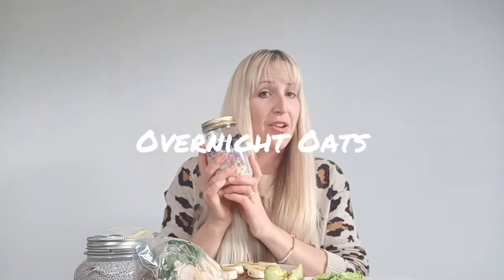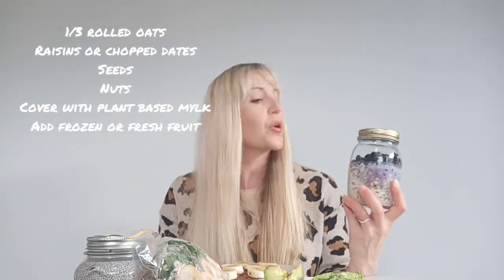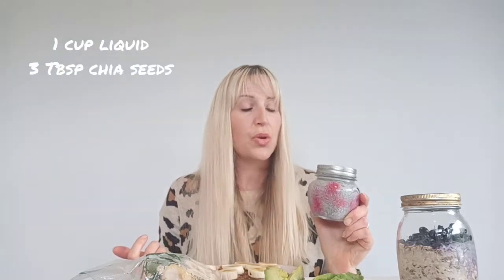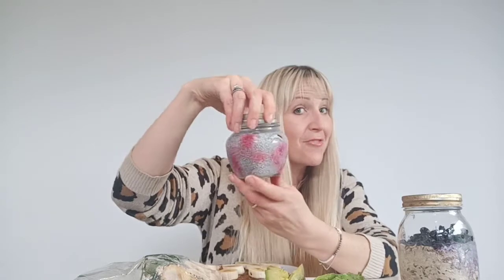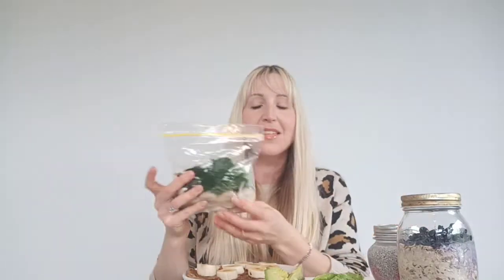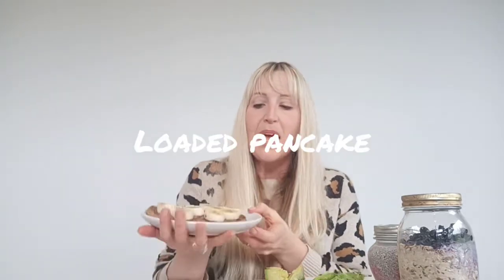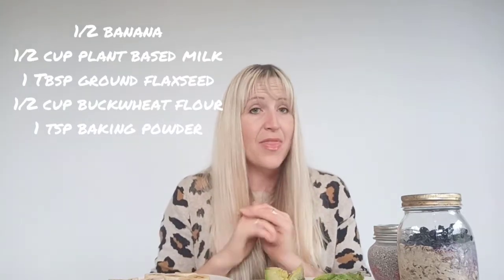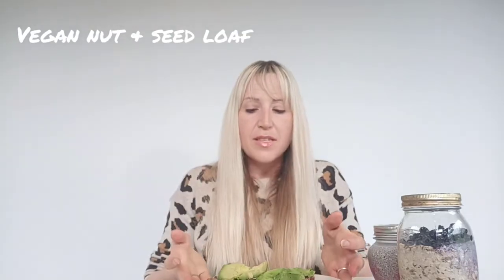5 Easy Quick Filling Breakfasts Ideas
Breakfast that will keep you full until lunch time! Say goodbye to being hungry again an hour after you've eaten!